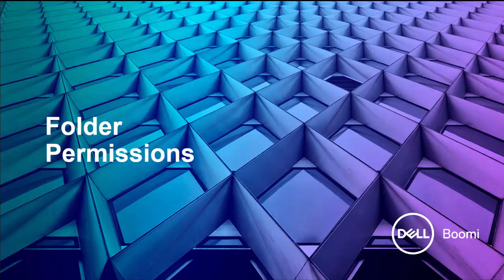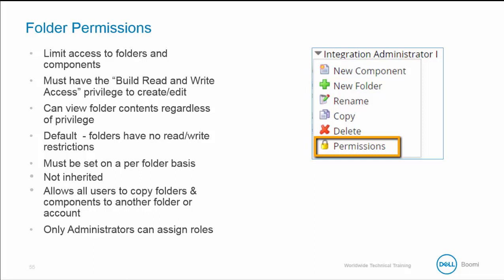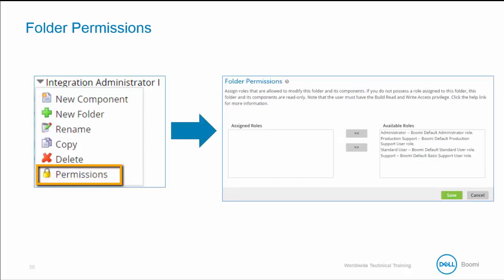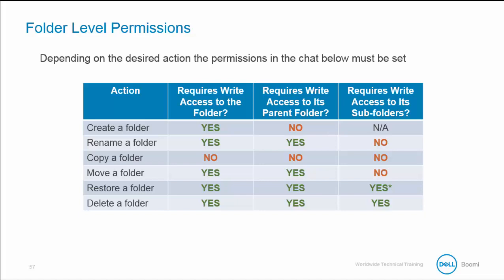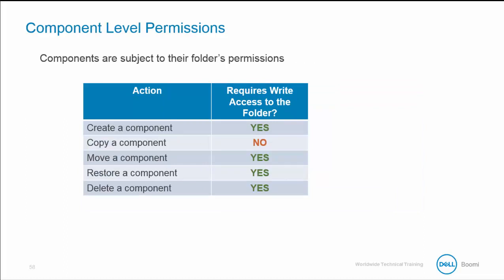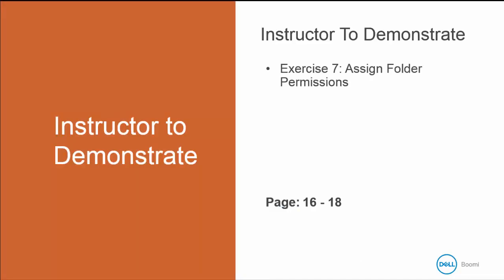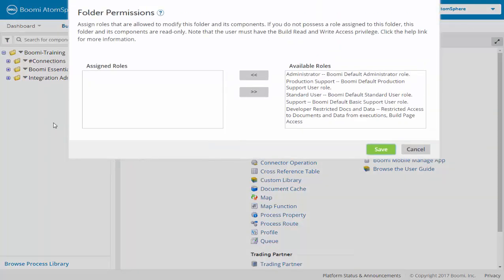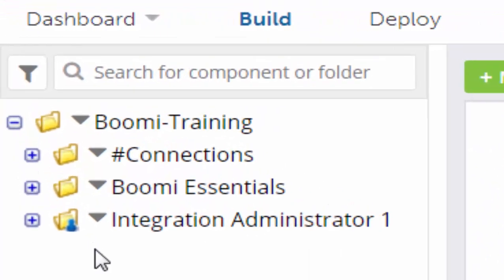Boomi Admin 8 Folder Permissions